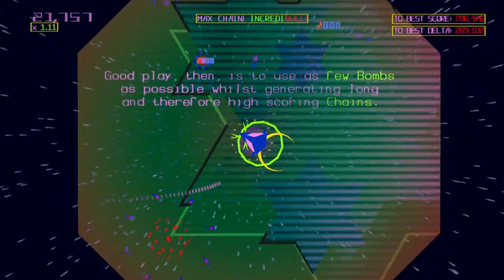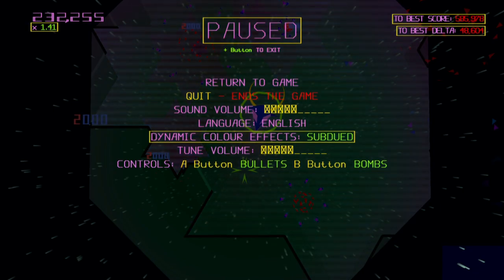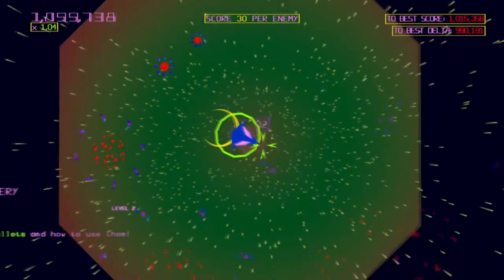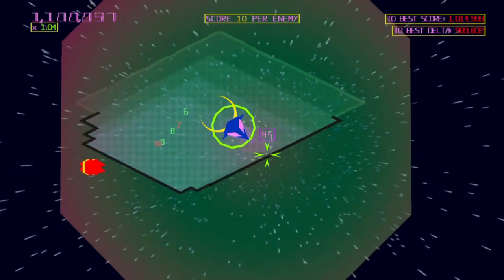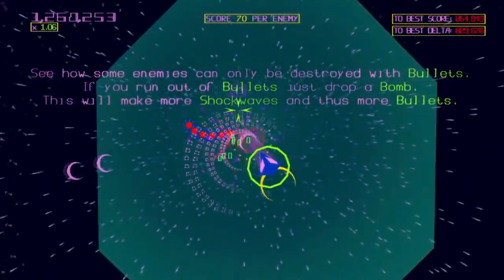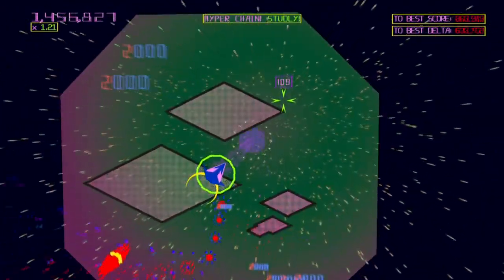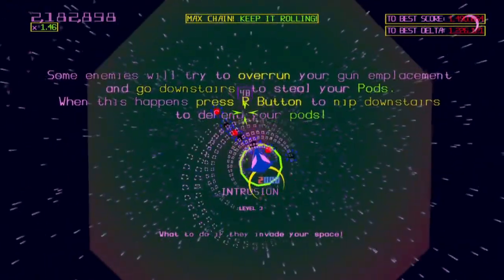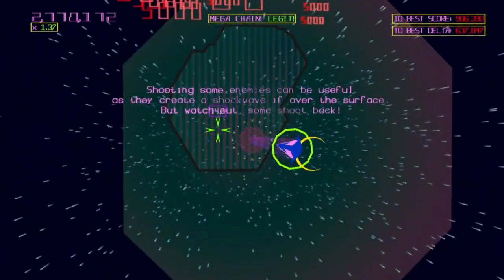Akka Arrh - Shoot'em Up Saturday - Switch / Xbox / PS4/5 / PC